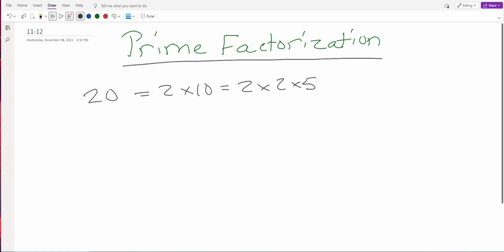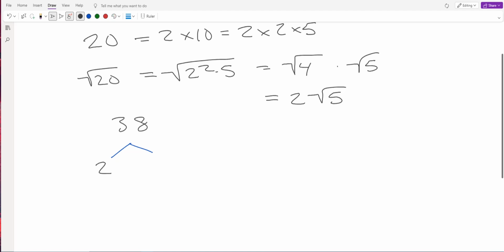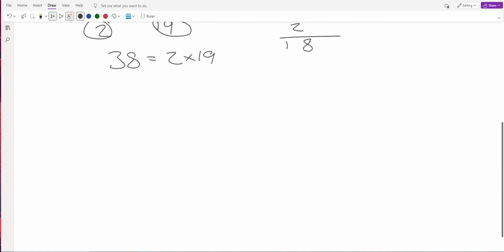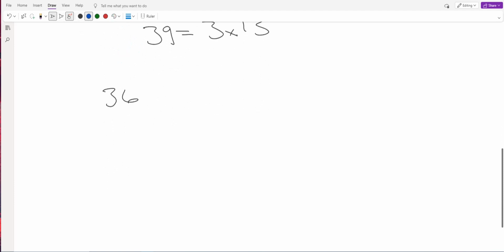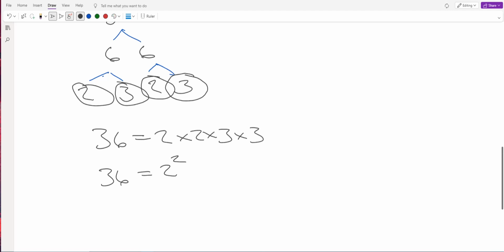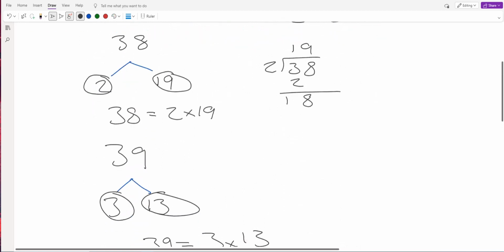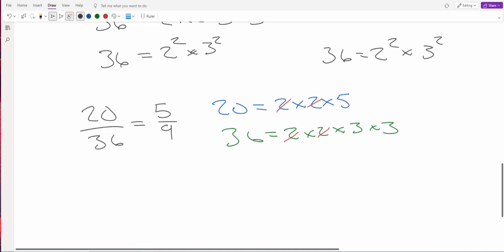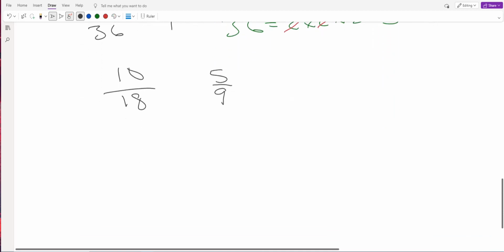Prime Factorization for Beginners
In this video I discuss what prime factorizations are, along with why they are beneficial and how they are used.